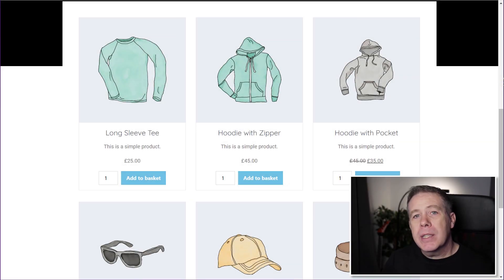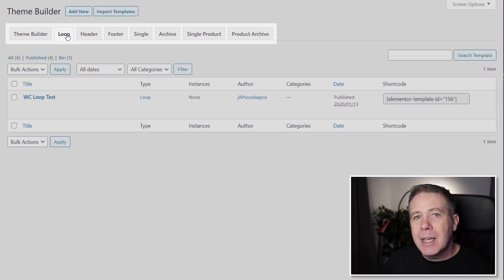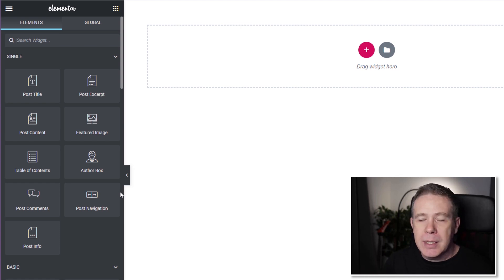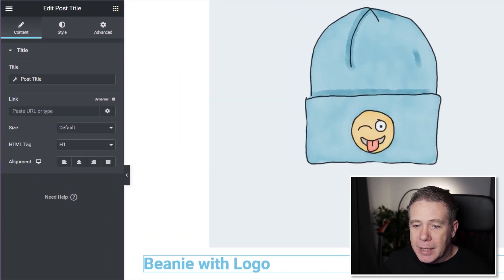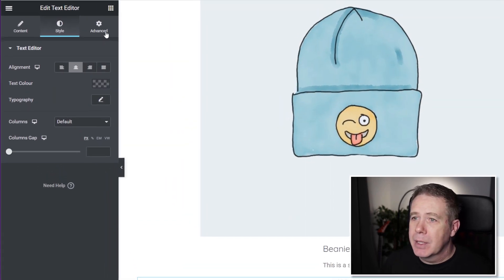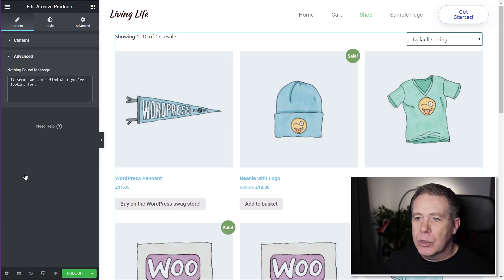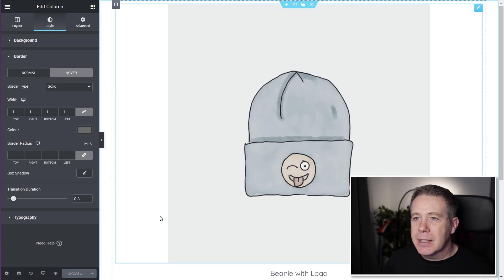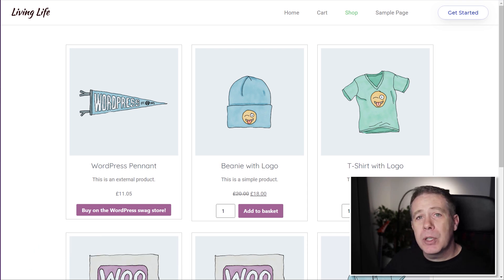Create a custom WooCommerce Product Archive Elementor Pro & Elementor Custom Skin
Create a custom WooCommerce Product Archive with Elementor Pro & Elementor Custom Skin.

If you're looking for a quick and easy way to create more unique WooCommerce Product Archive pages with Elementor Pro, then this tutorial will help cast some light on how easy it is to achieve with the free Elementor Custom Skin plugin and a little creativity.

► RELATED TUTORIALS ◄